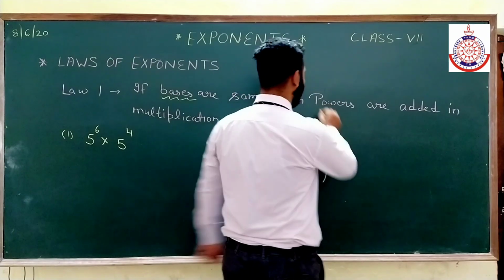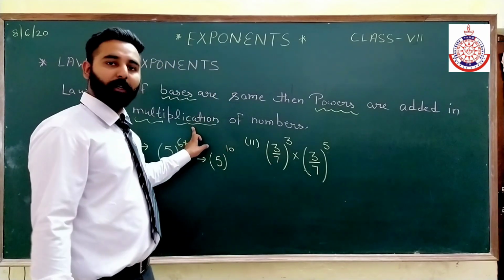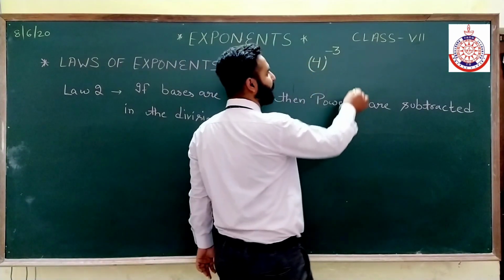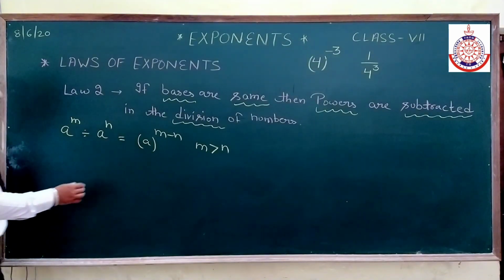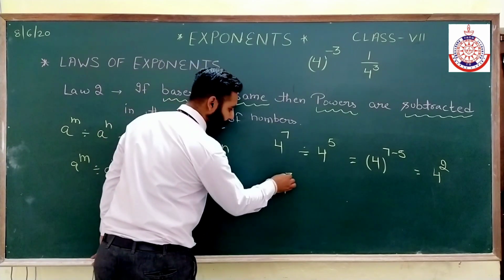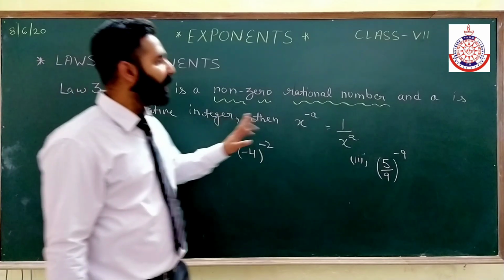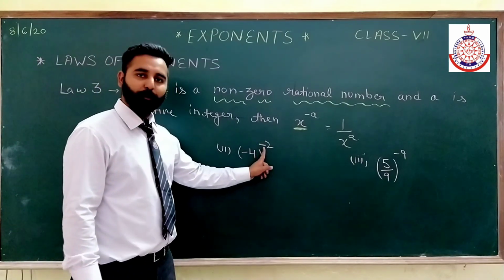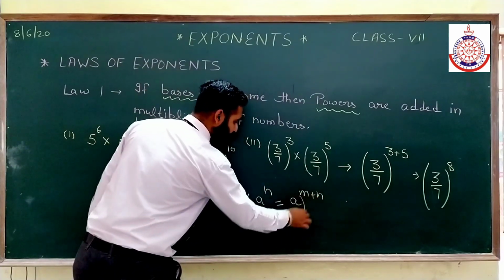Exponents CLASS 7 part 2